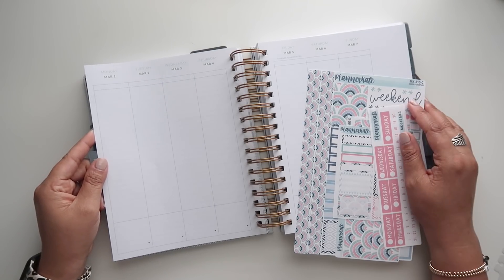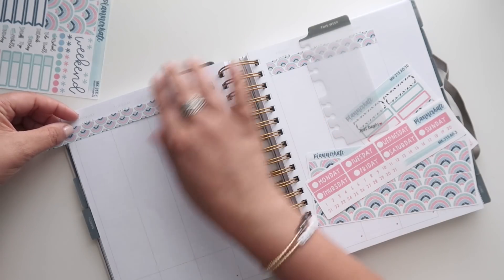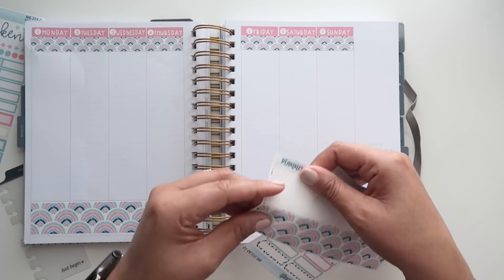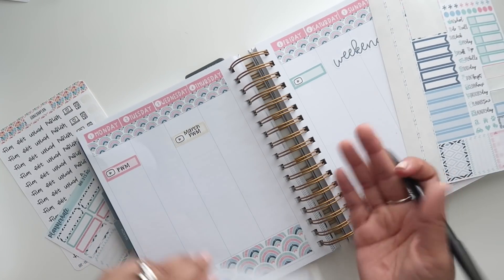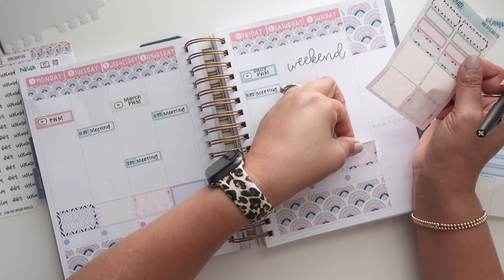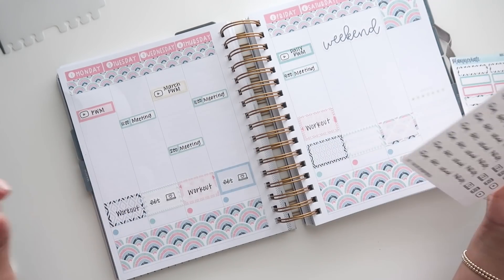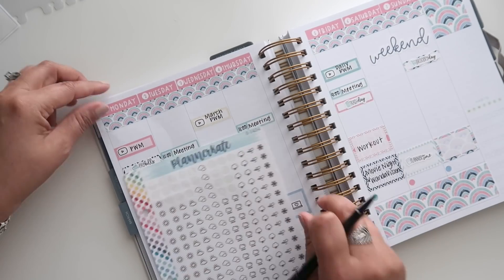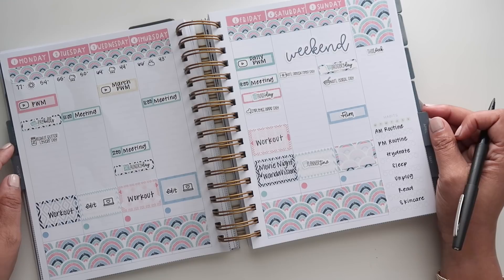PLAN WITH ME! | March 1-7 | MakseLife Planner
Hi everyone and welcome back to another Plan with Me!

Planner: MakseLife Planner
Kit used: Planner Kate 313 , HanCanPlan text stickers
Pen used: Papermate Flair